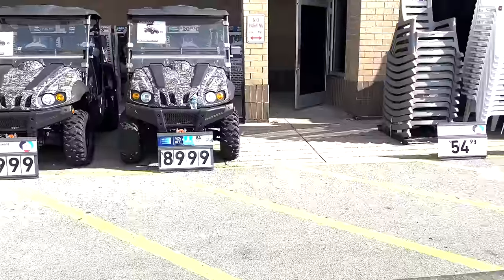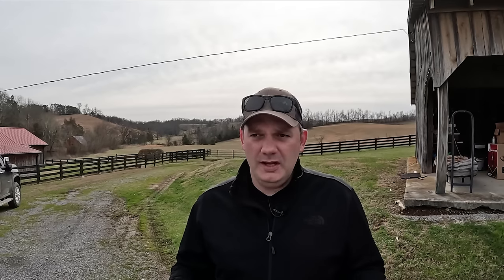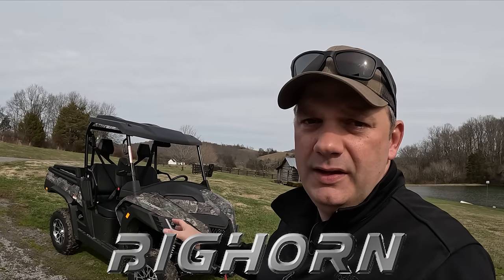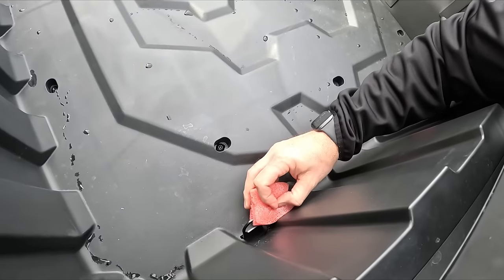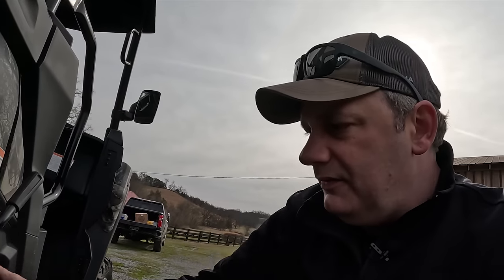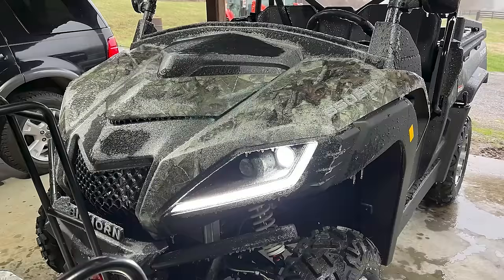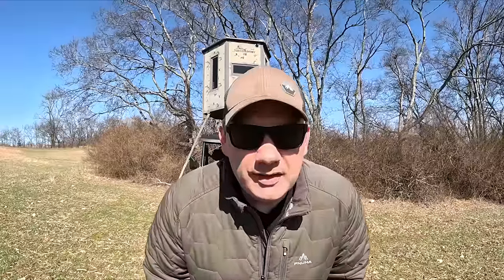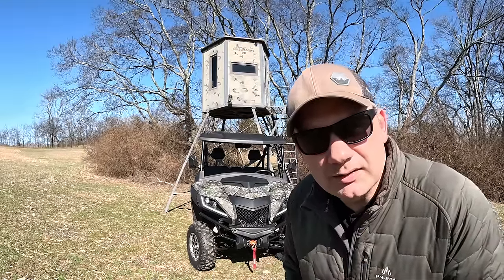ALL NEW Side by Side Coming SPRING 2023 | BigHorn 550!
Are you looking to buy a side by side in 2023?  There is an all new side by side that you may want to consider with some very unique features.   Side by Sides or "UTV's" are incredibly helpful on your farm or estate property and can help you do many of the chores needed on a lard piece of land.  If you need a powerful engine, a lot of accessories and 4X4 this machine could be the perfect choice for someone looking to buy a new utv in 2023.  Some unique features are that this side by side comes equipped with a windshield, a roof, a winch, wide mirrors, turn signals and upgraded wheels.  There will also be more accessories available in the future.  This side by side has NEVER been seen before and in this video you will be one of the first to see it.  Tractor supply has been known for selling the Coleman Sector 550 from HISUN which is also known as the RK 550 from Rural King and the Massimo 550 as well as some smaller units.  Another similar unit is the CFMOTO 600 and the Massimo TBoss.  The new Bighorn UTV will be offered in green, red and camo.  BigHorn has been selling the BigHorn 400 at TSC.  The Bighorn 550 EFI Explorer UTV will be available mid 2023 at Tractor Supply stores and pricing is to be determined.